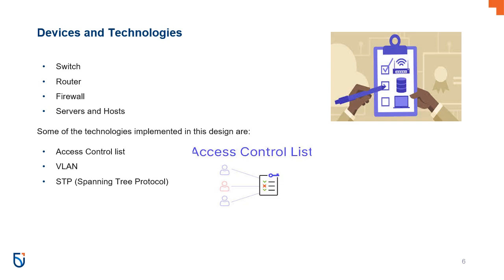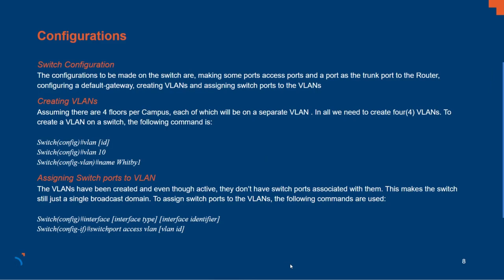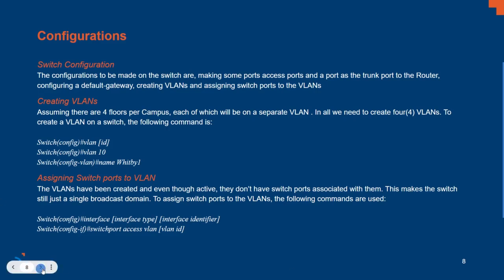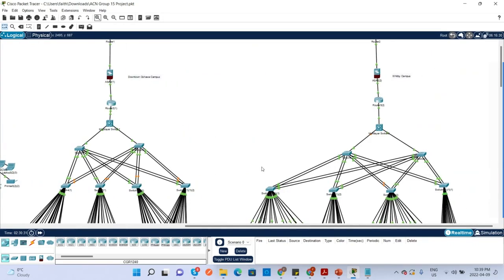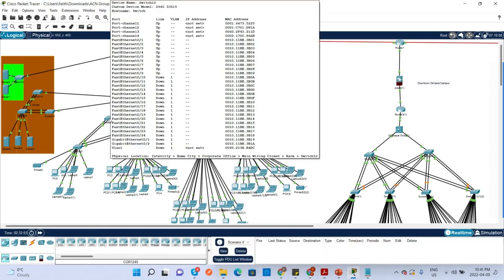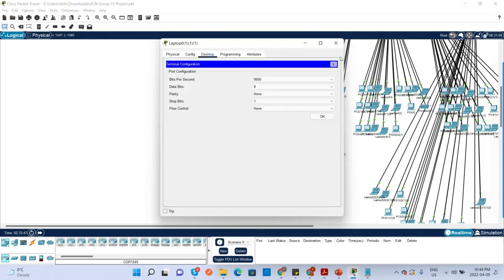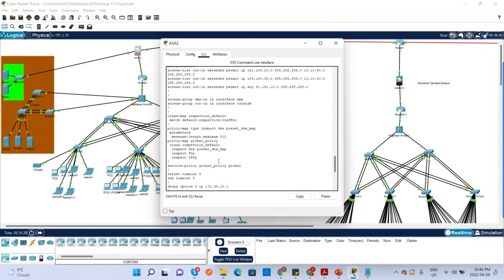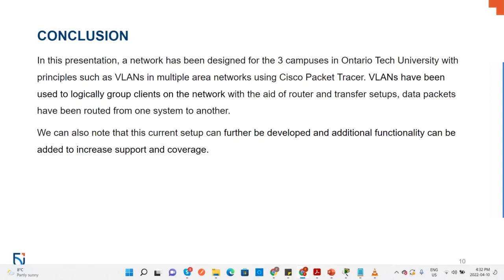Group 15 ACN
Design of a large network for UOIT with Cisco Packet Tracer